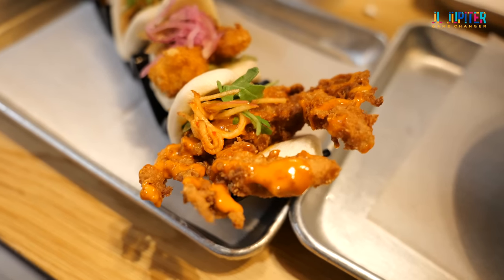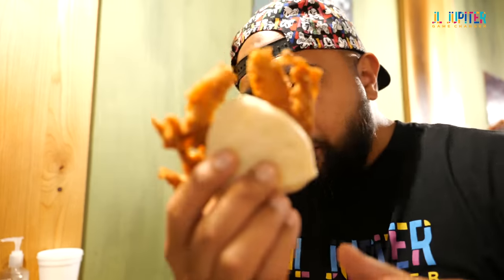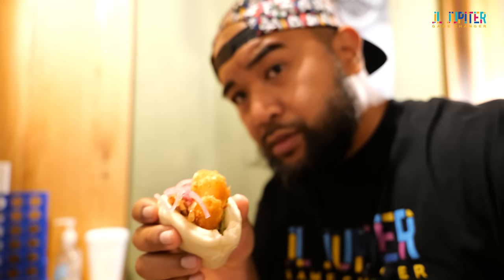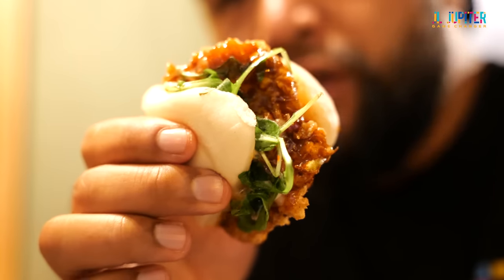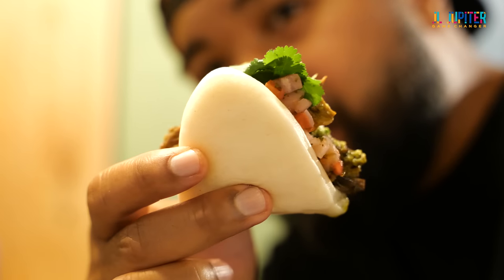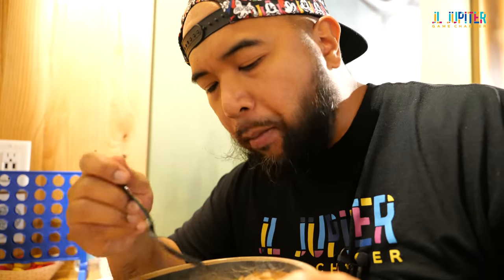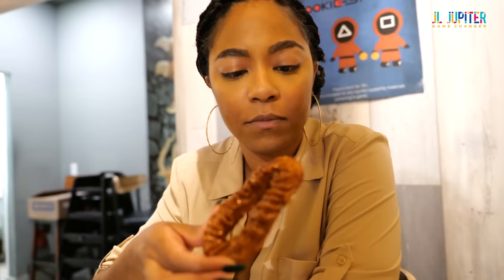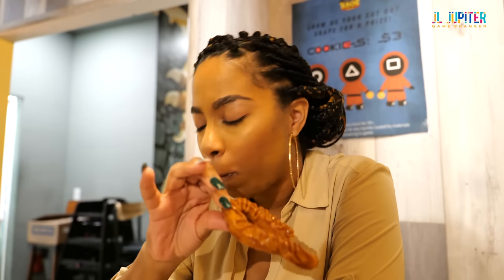Soft-Shell Crab Bao Bun? Bao's Castle in Orlando, FL. A video-game themed asian fusion restaurant.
In this episode we visit Bao's castle in Downtown Orlando, Fl. A fun video-game themed inspired eatery that stays open late for your munchie needs. The Bao's are the go-to here so we ordered a variety of bao buns. Watch and see what are favorites were.